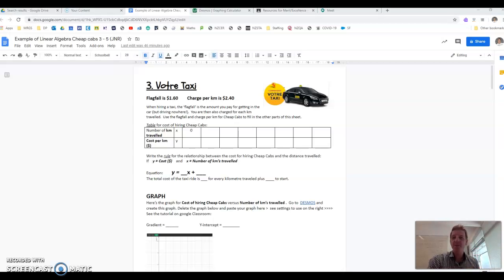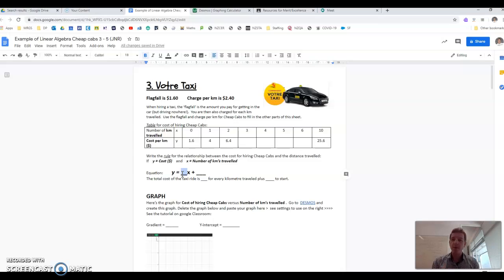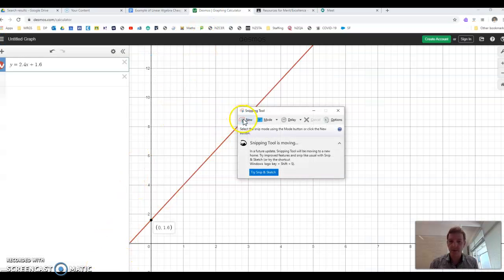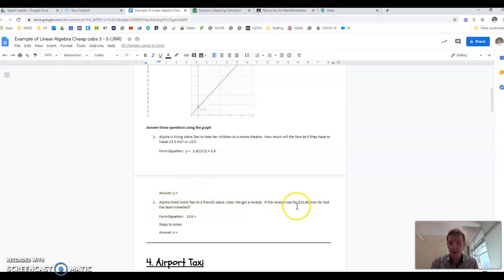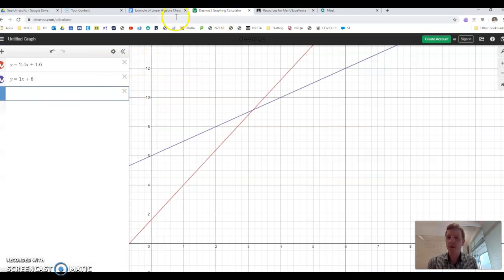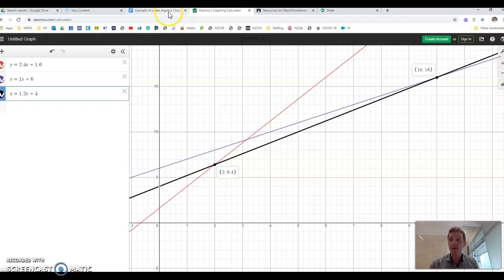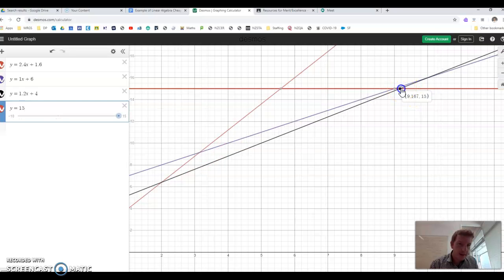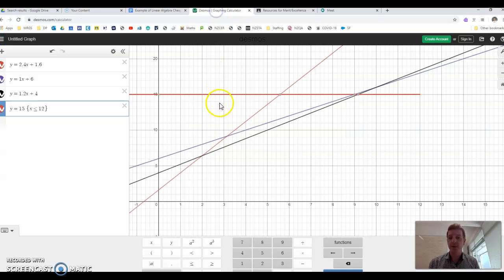Lesson 7 - taxi cabs tutorial